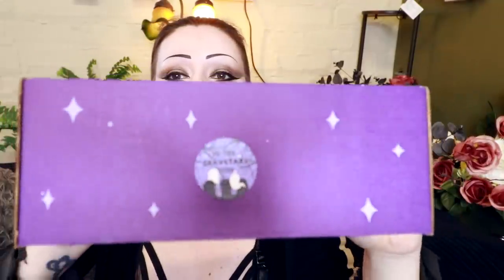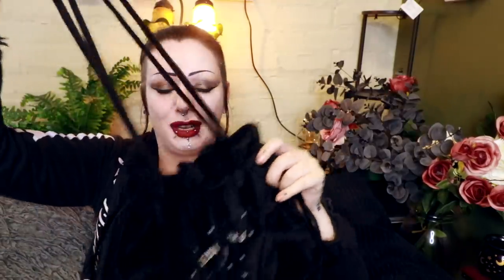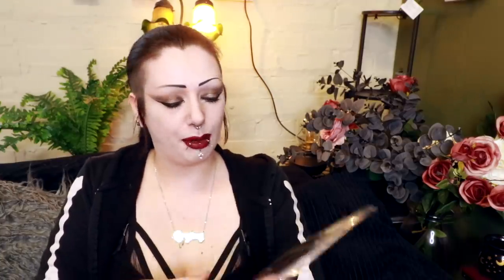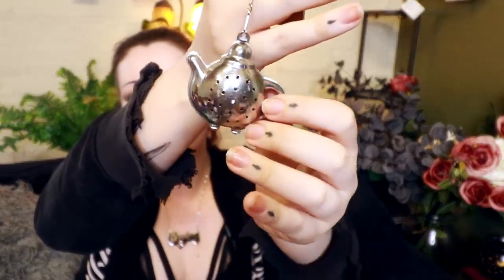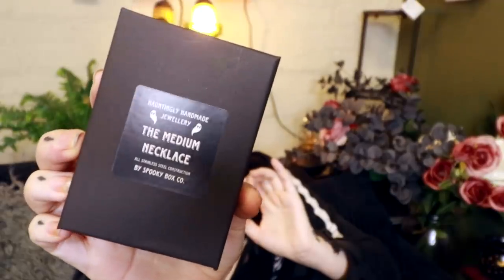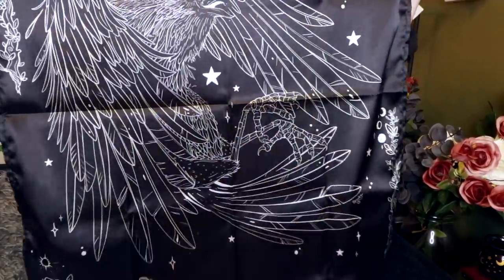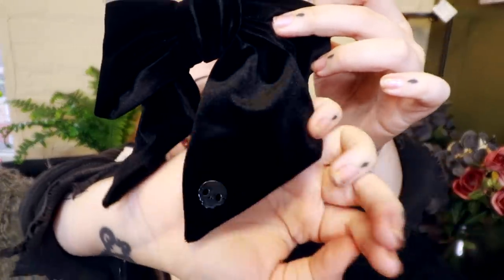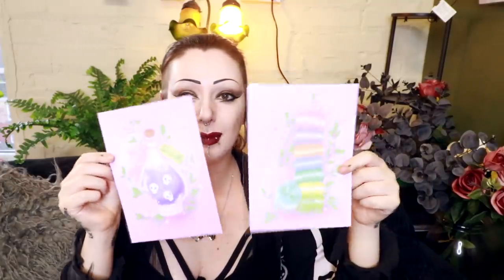Spooky Box Club TRIPLE Unboxing! In The Graveyard, The Seance, Lost in Wonderland | Toxic Tears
This video was filmed a few weeks ago before I had the house!

£xToxicTears

New House Wishlist: